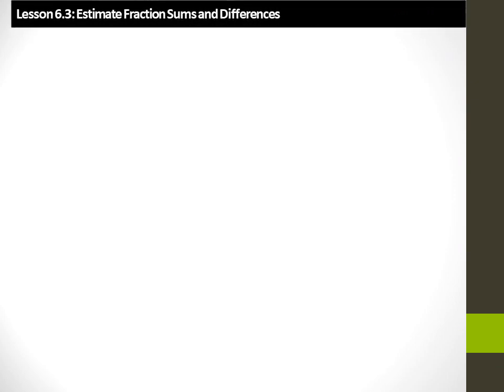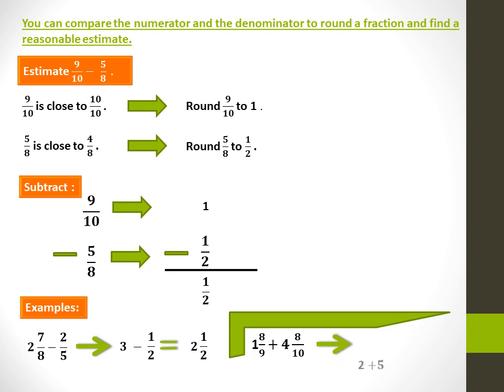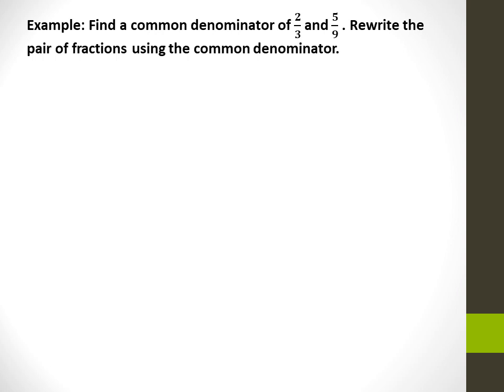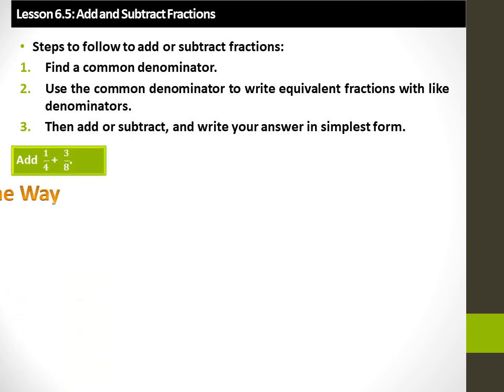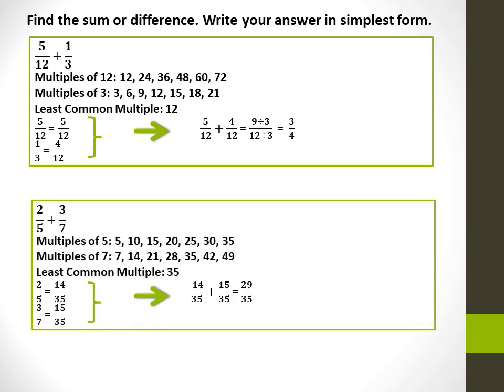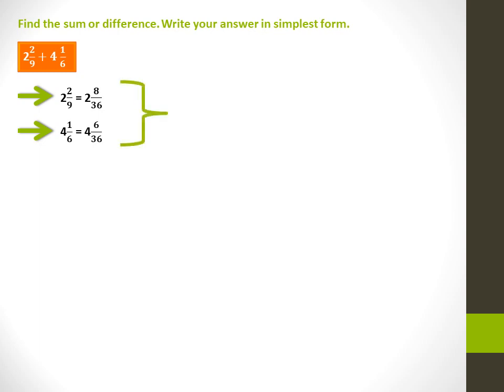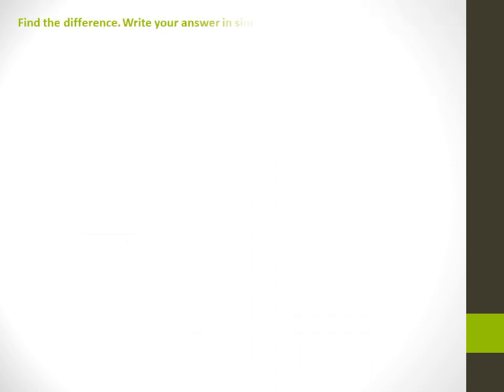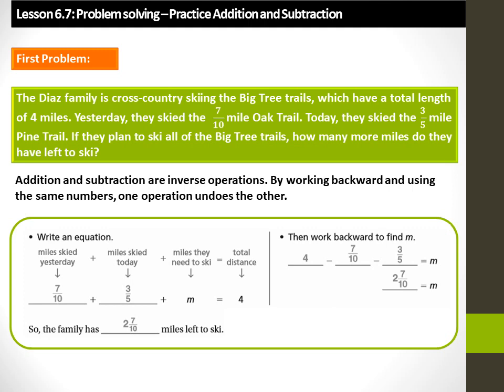Add and Subtract Fractions with Unlike Denominators - Grade 5